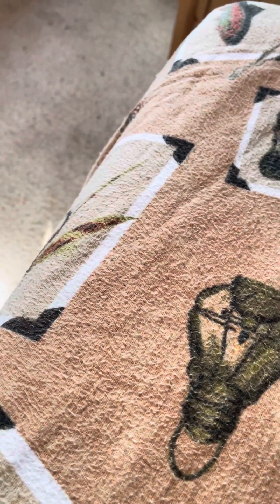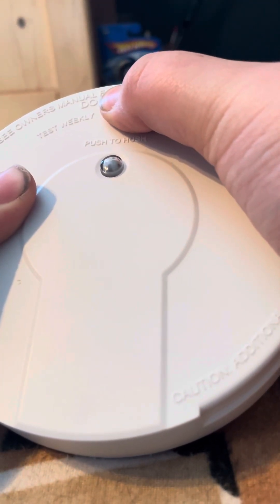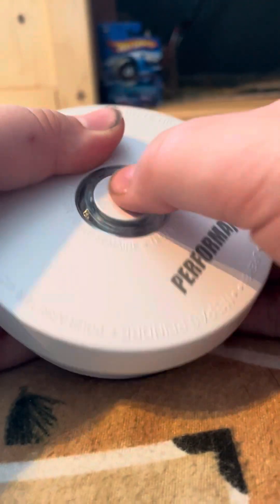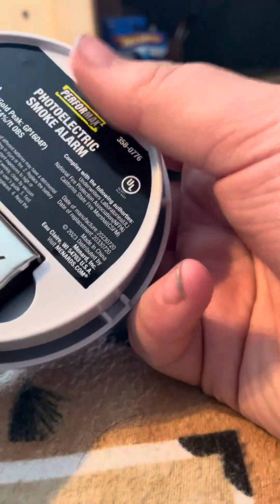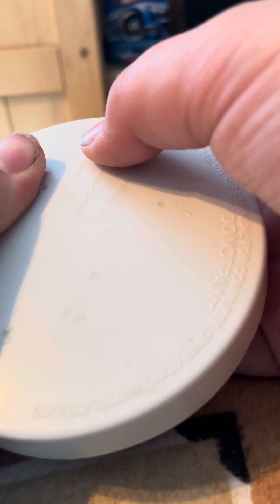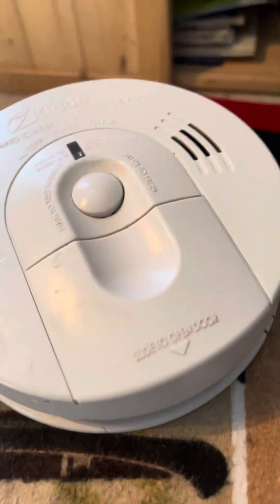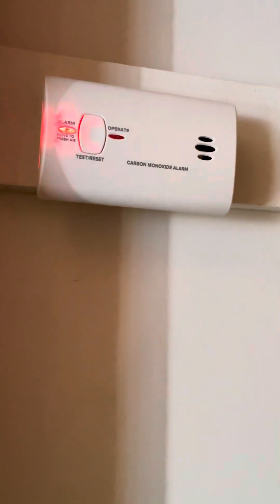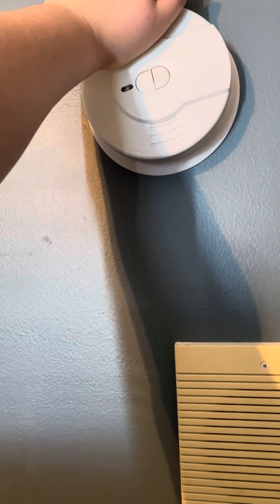Battery powered smoke and carbon monoxide detector test